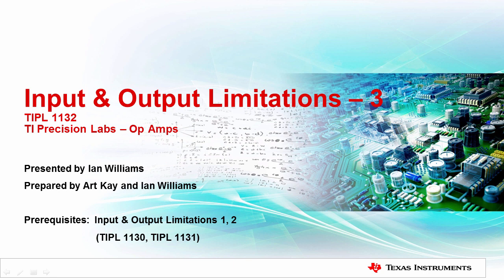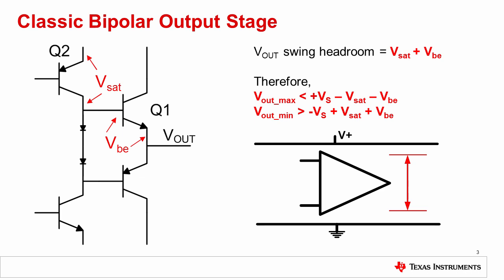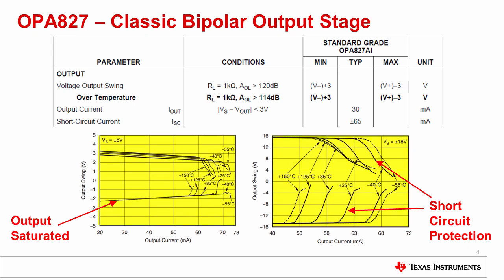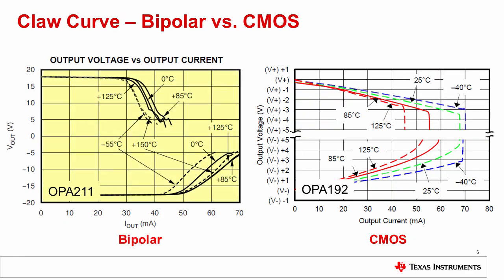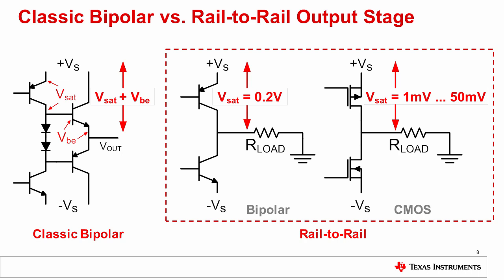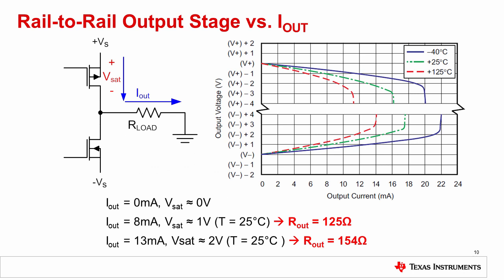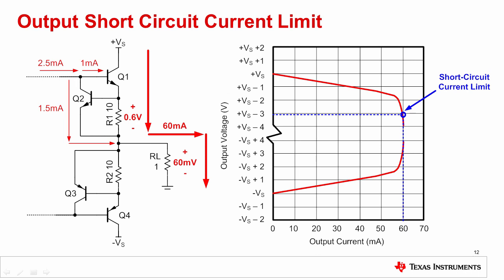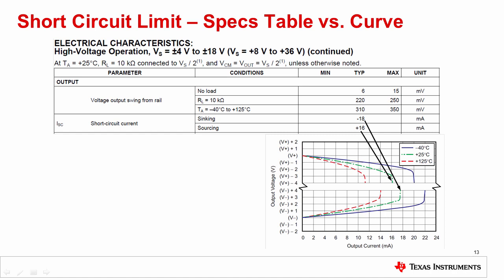TI Precision Labs - Op Amps: Input and Output Limitations - Output swing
This TI Precision Labs - Op Amps Series training video discusses op amp input
and output limitations, part 2. In this video, we'll discuss the details of
output swing limitations, including the differences between bipolar and CMOS
output stages, as well as the effects of output loading and temperature.
Finally, we'll introduce the concept of short-circuit output protection.

Navigate to the TI Precision Labs - Op Amps Homepage